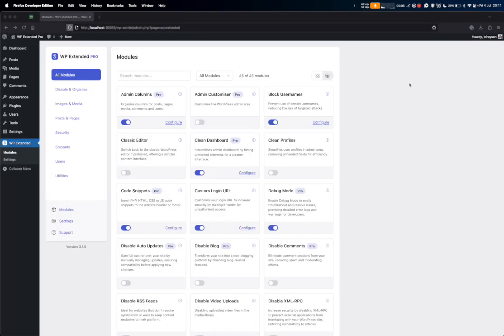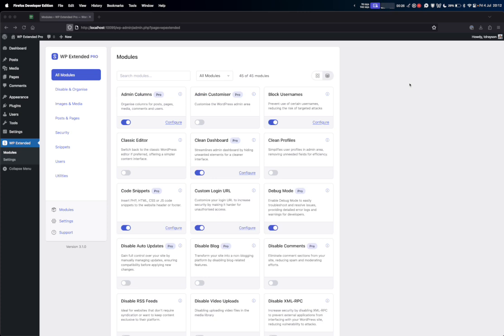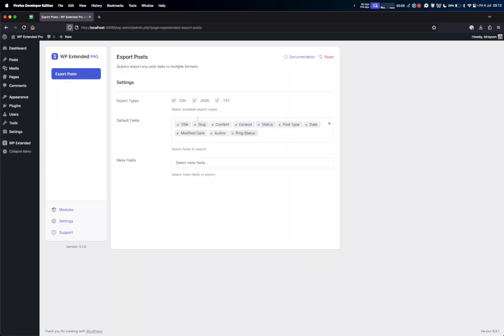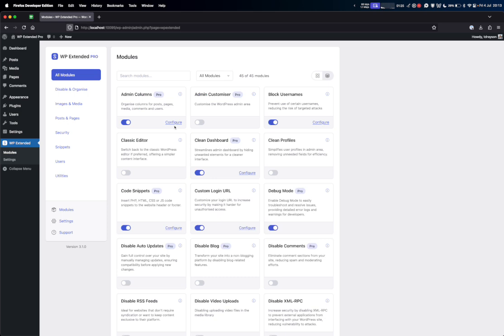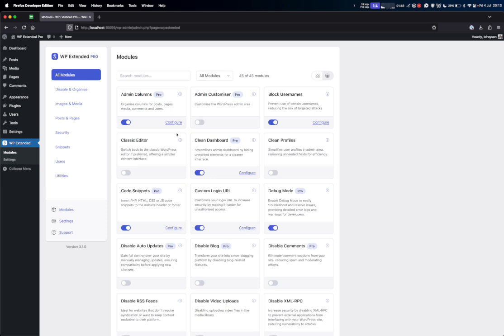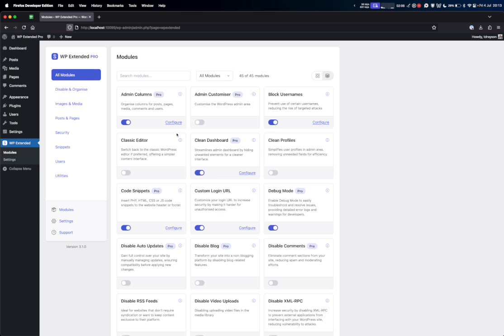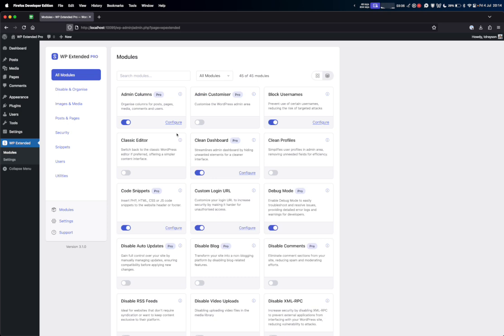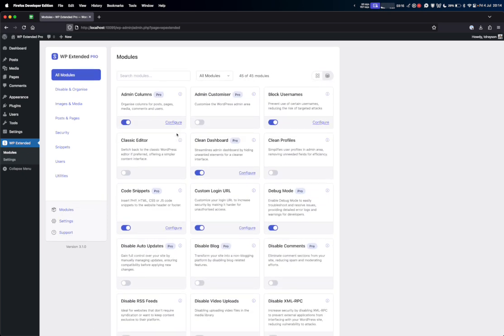WP Extended 3.1.0 Alpha Preview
- Taylor, WP Extended’s Development Lead, pulls back the curtain on the all-new 3.1.0 Alpha plugin in this quick preview! See how we’ve reimagined every aspect of your WordPress workflow:

Modernized UI & Framework
 - Completely rebuilt interface on a fresh framework
 - Sleek layouts, high-contrast text, and full keyboard navigation
 - Improved accessibility throughout

Next-Gen Modules
 - File-based code snippets for better organization and sharing
 - Fully revamped modules with powerful new settings and streamlined controls
 - Enhanced integrations that adapt to your custom workflows

Lightning-Fast Performance
 - Up to 90% faster load times and asset handling
 - Hardened security underneath the hood
 - Modular architecture that lets us ship updates even quicker